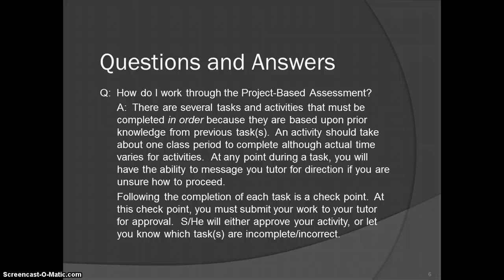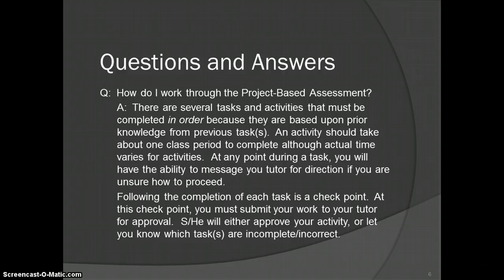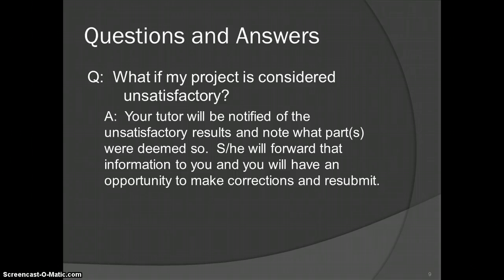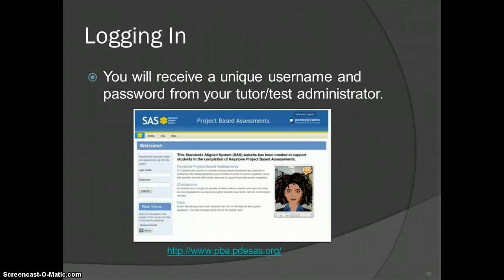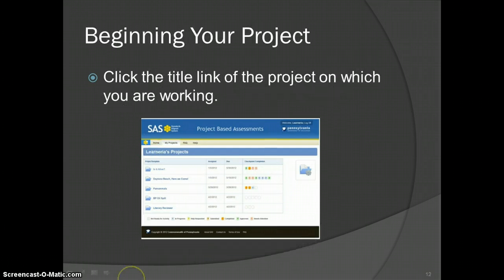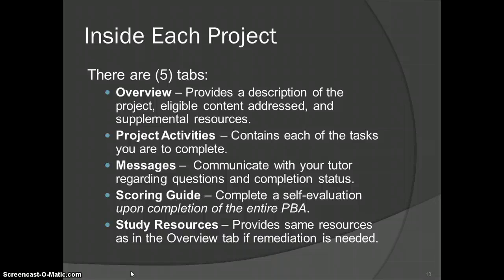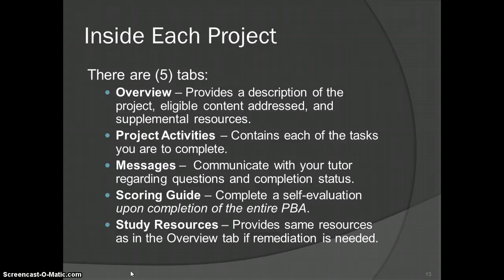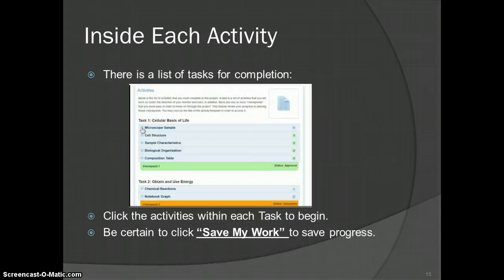Keystone PBA Student Guide Video MIU4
The purpose of this video is to answer questions students may have regarding the Keystone Project Based Assessment and assist them in navigating the PBA online system.